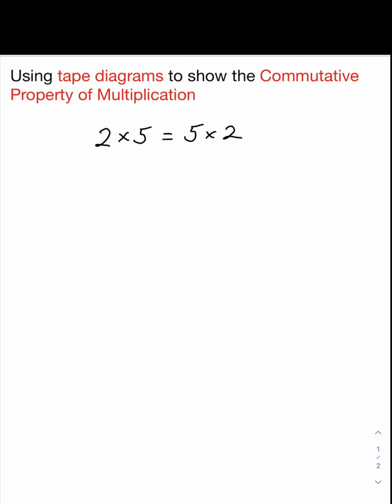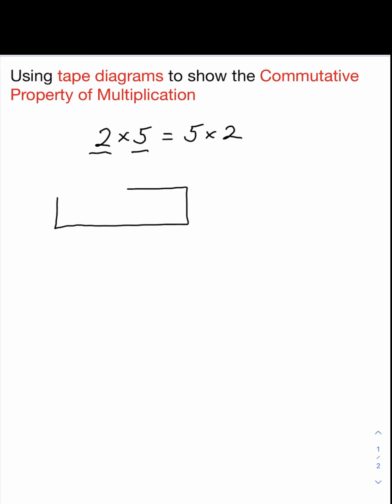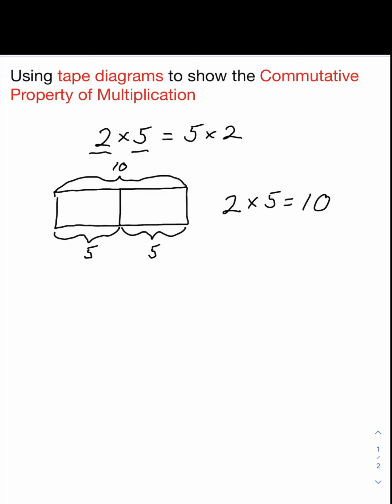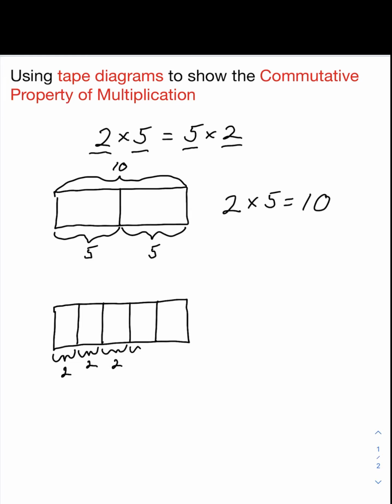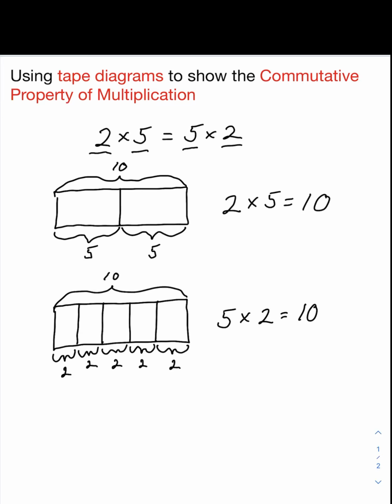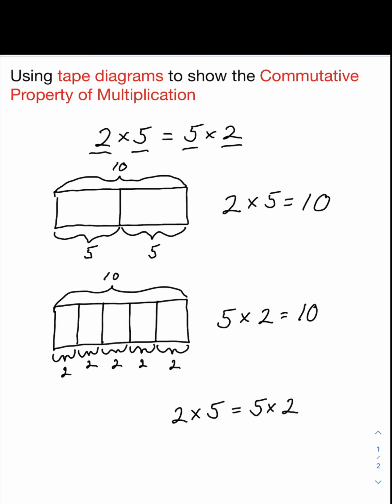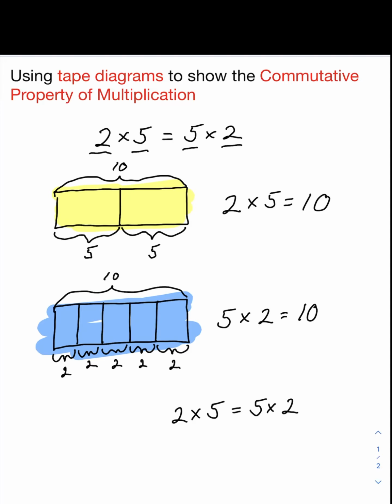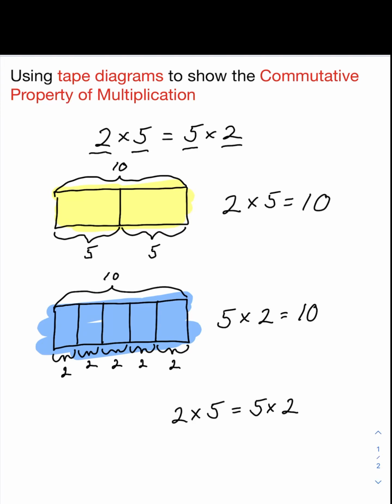Commutative Property of Multiplication